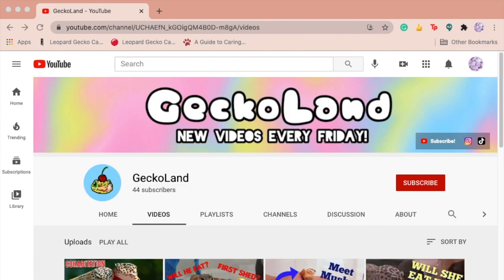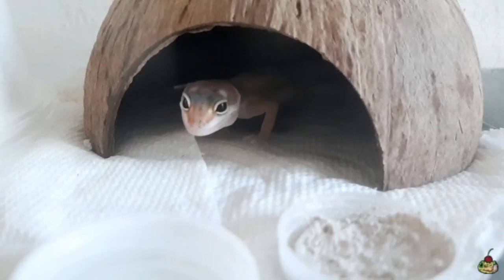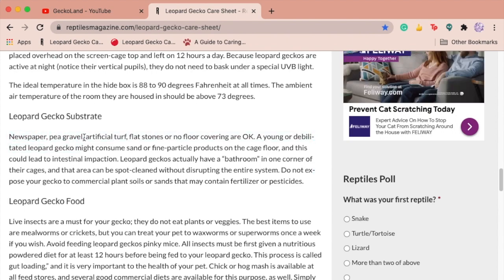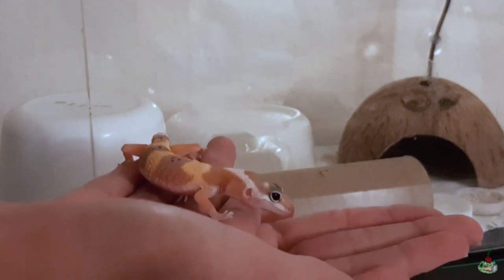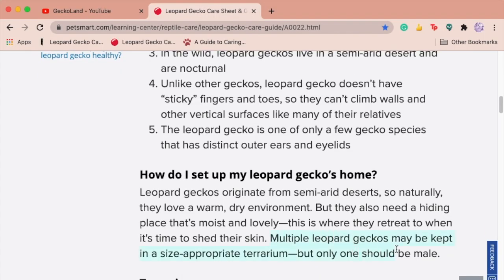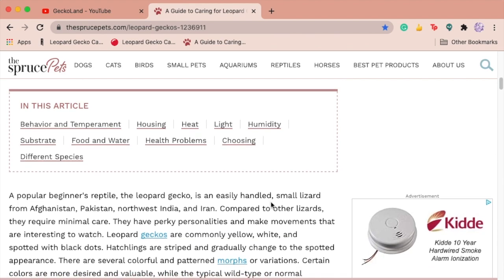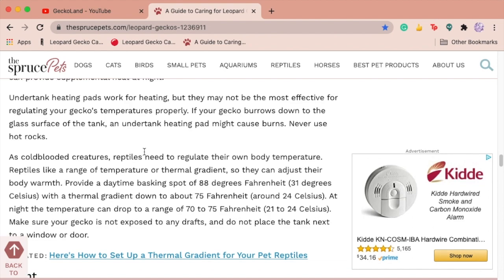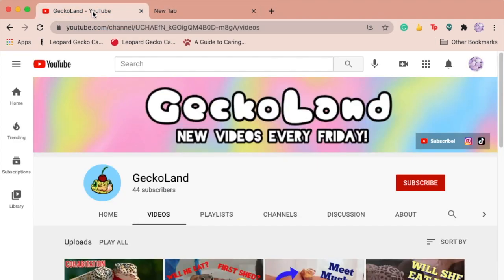Leopard Gecko Care Guide Review!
Hey all! This video is about reviewing leopard gecko care guides found online and seeing what each guide can improve on. **NOT AT ALL AM I SAYING THAT THESE COMPANIES ARE BAD I’M JUST SEEING POSSIBLE IMPROVEMENTS** If you enjoyed the video please leave a like so I can make similar videos. :)